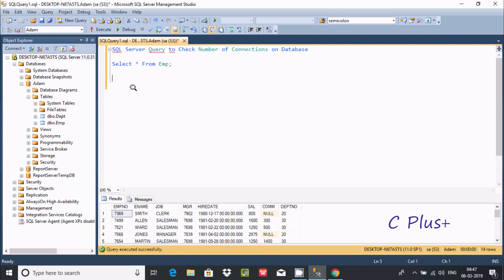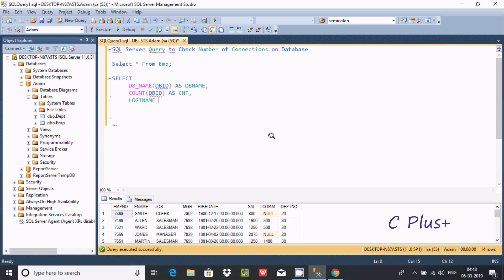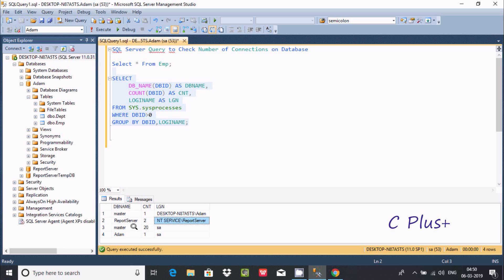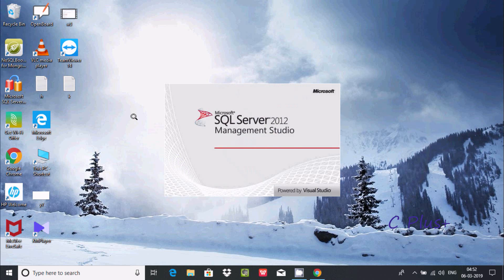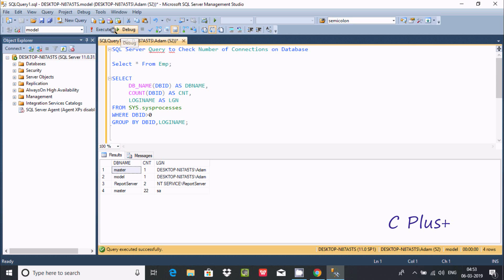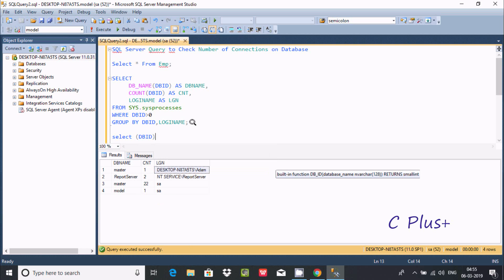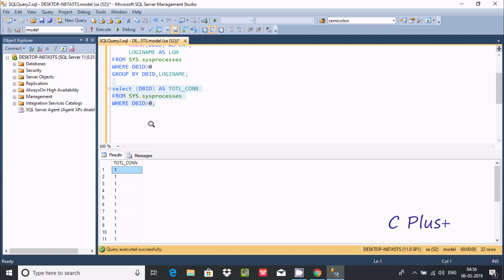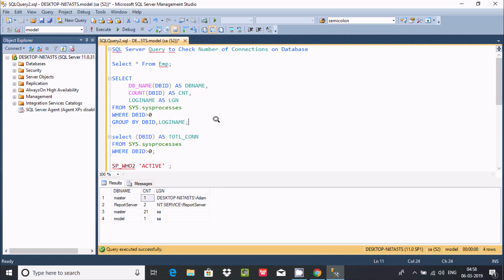Check Number of Connections on Database | Sql Server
SQL Server Query to Check Number of Connections on Database
How to check number of Active connections in SQL server